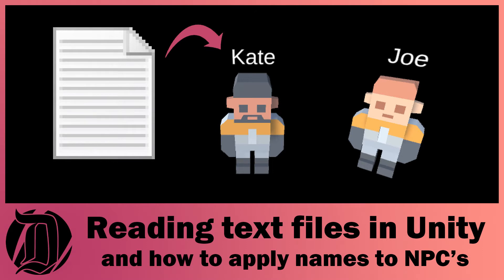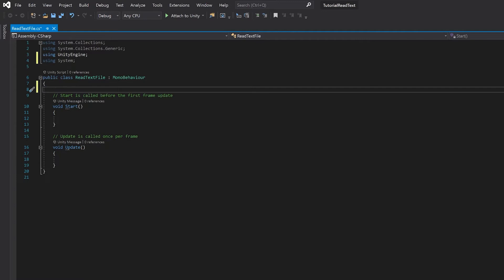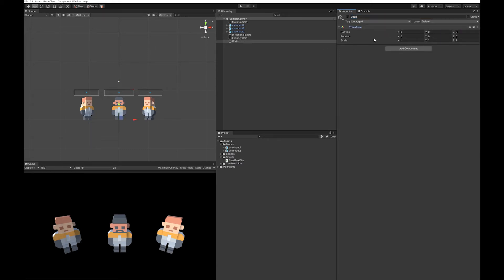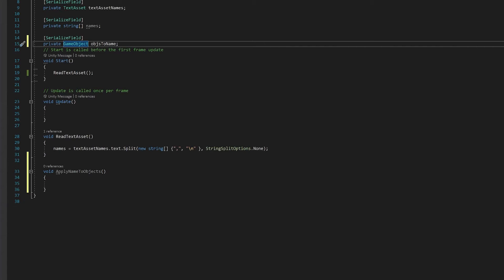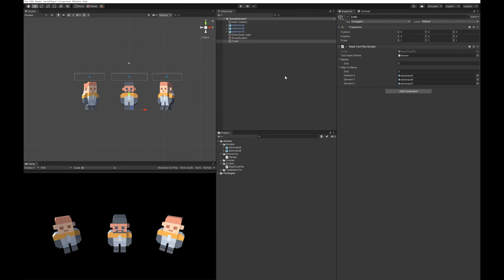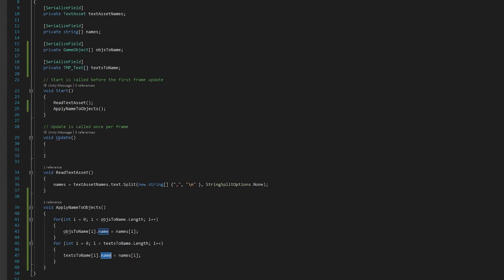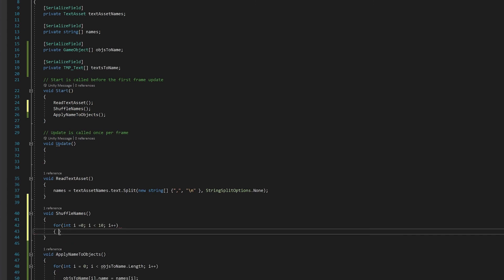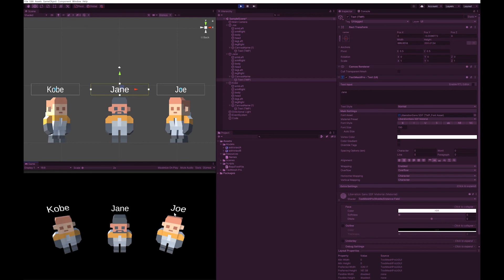Reading text files in Unity and how to apply names to NPC's (includes shuffle and applying to UI)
Reading text files in Unity and how to apply names to NPC's (includes shuffle and applying to UI) Tutorial